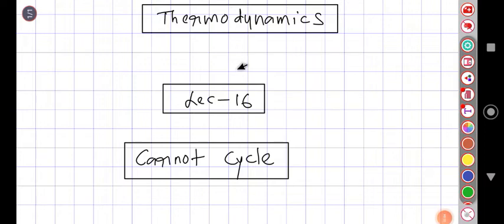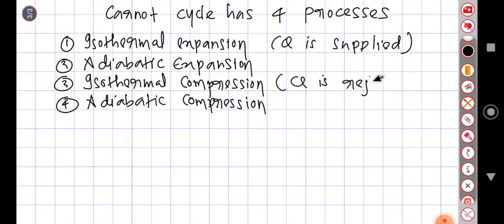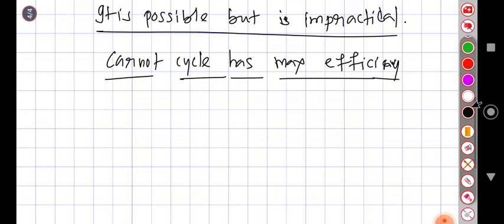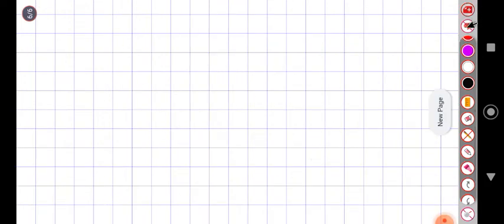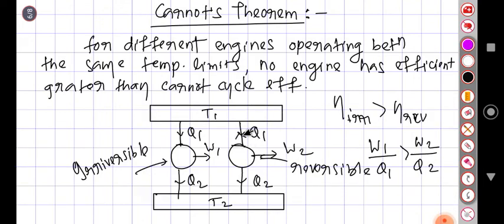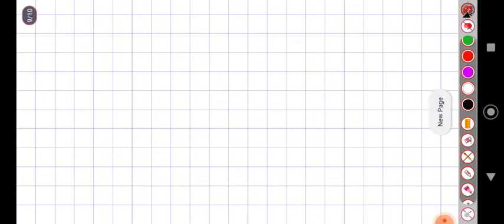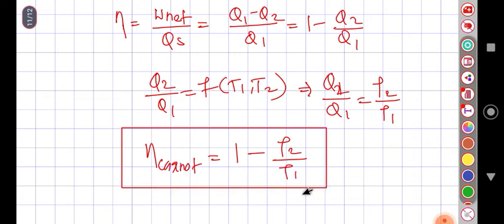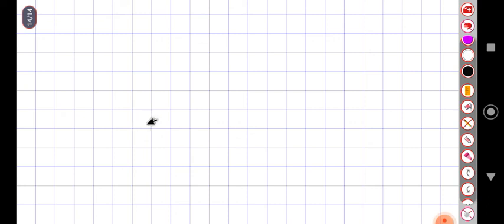Engineering Thermodynamics l Lec - 16 l Carnot Cycle